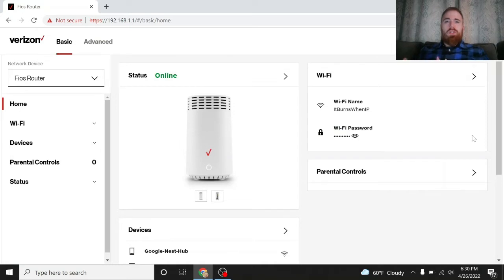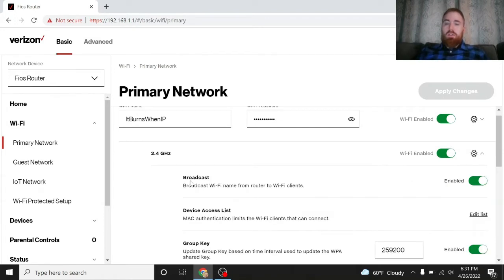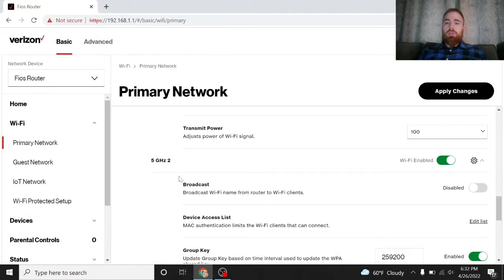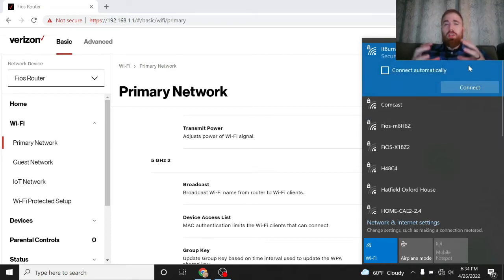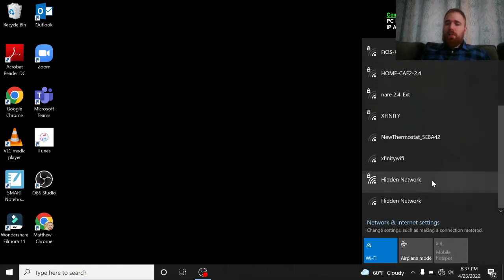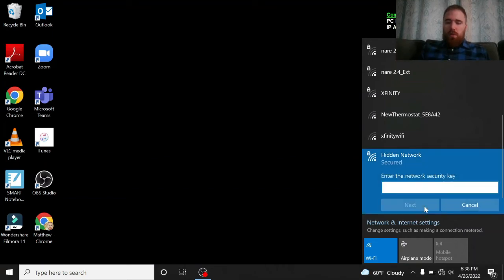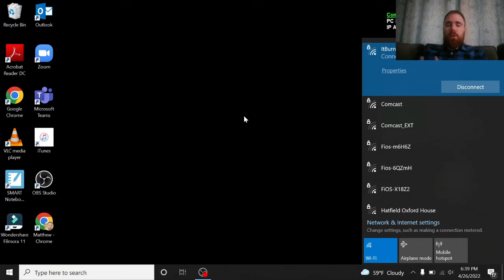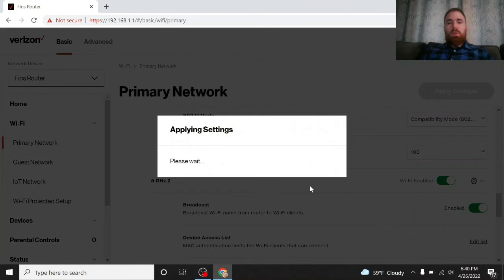How to hide your Wi-Fi network & prevent it from being seen!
In this video, I go over how to hide your Wi-Fi from nosey people!